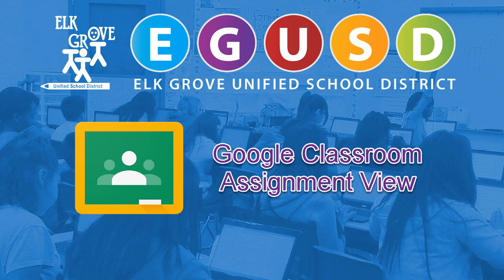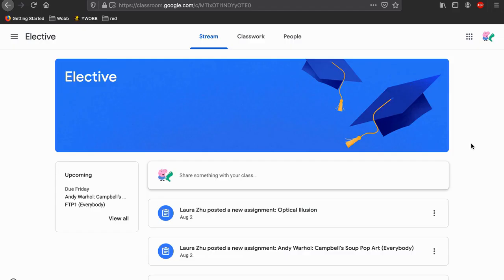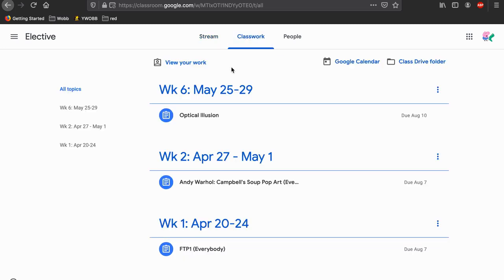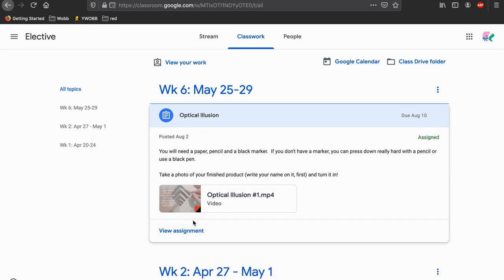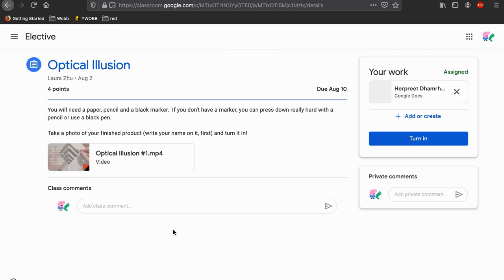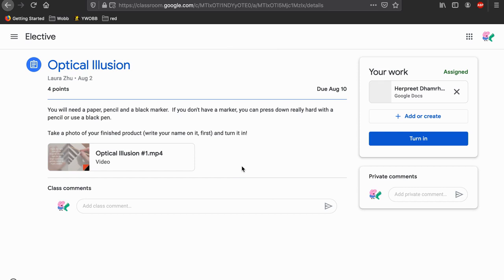9 Google Classroom Assignment View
Take a look at an assignment in Google Classroom, learn how to expand it to access all of the attachments